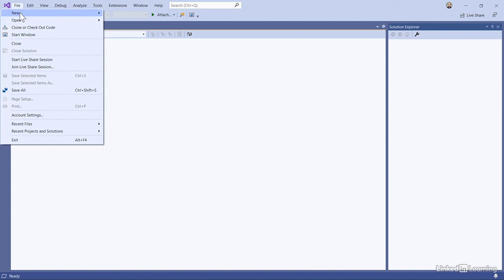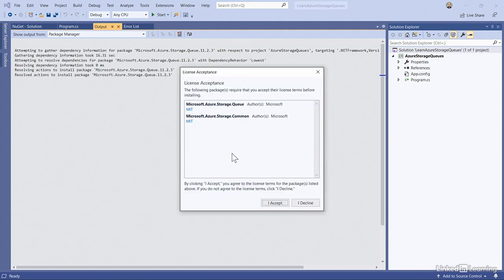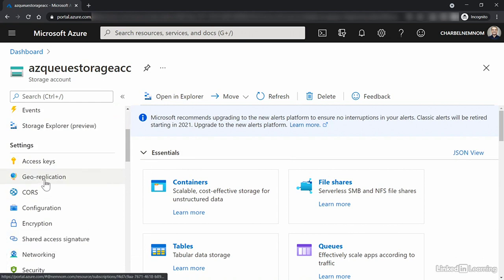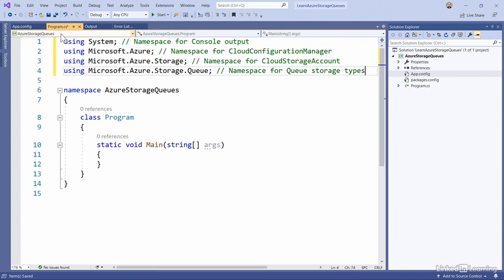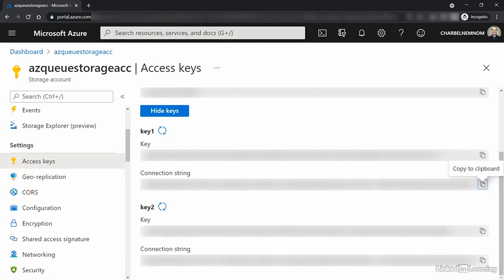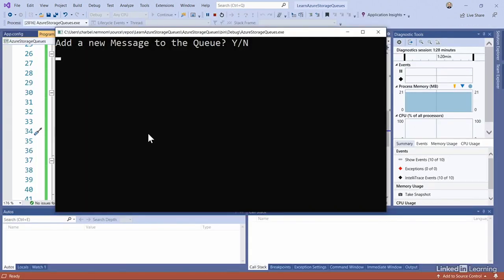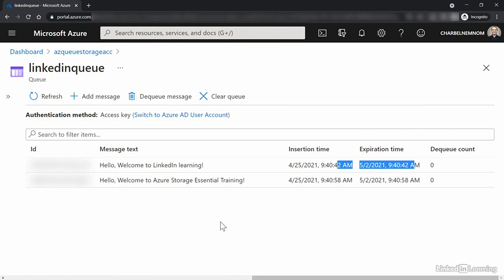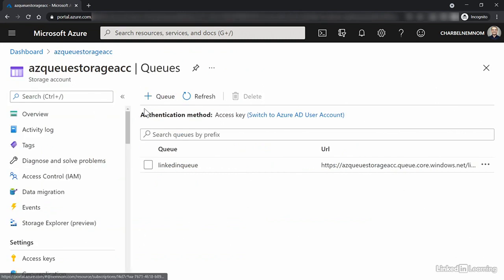Part16;azurestorage developing with queues